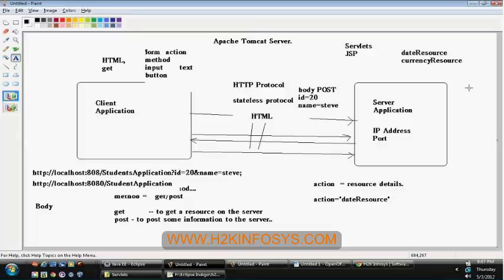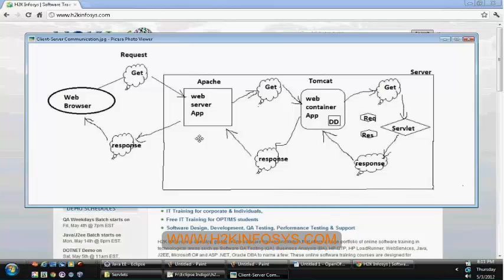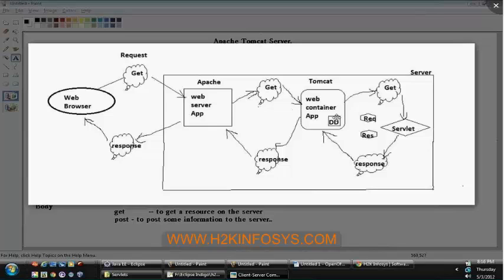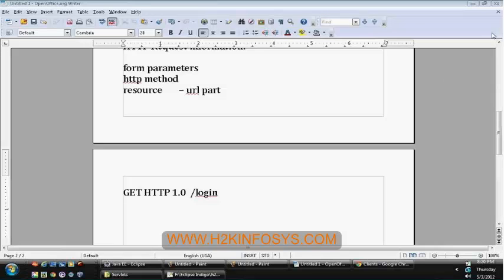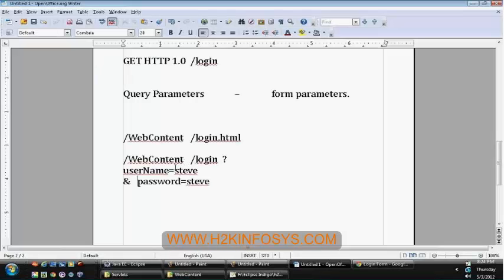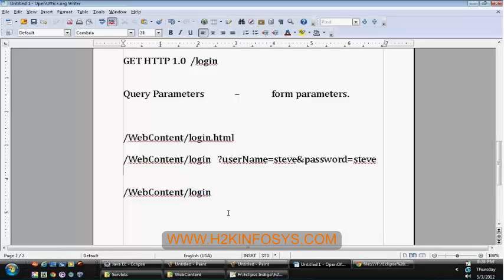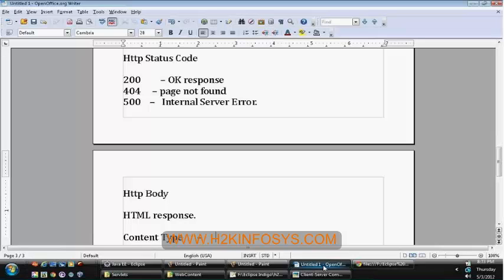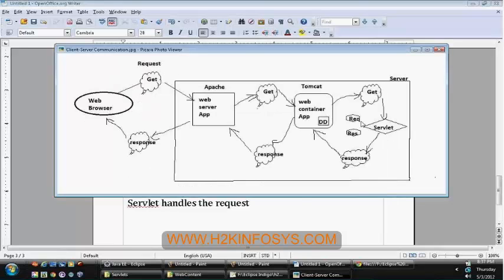Java Servlets Class Online | Apache Method | Java Online Training | Client Server Communication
What is Java servlet used for?
A servlet is a Java programming language class that is used to extend the capabilities of servers that host applications accessed by means of a request-response programming model. Although servlets can respond to any type of request, they are commonly used to extend the applications hosted by web servers.